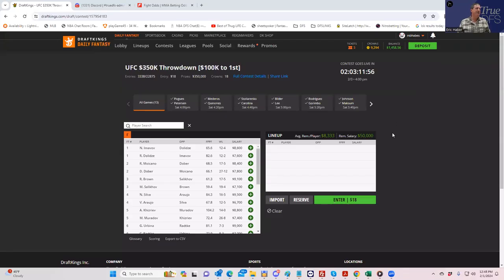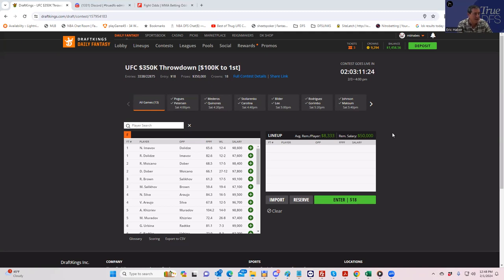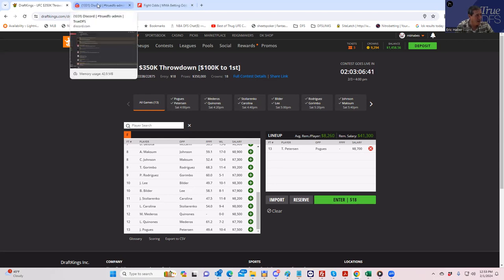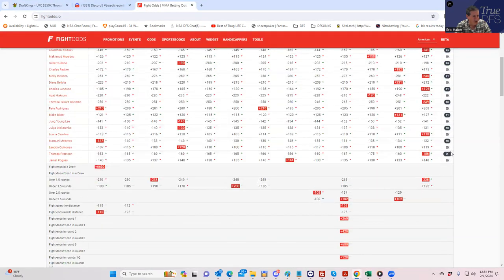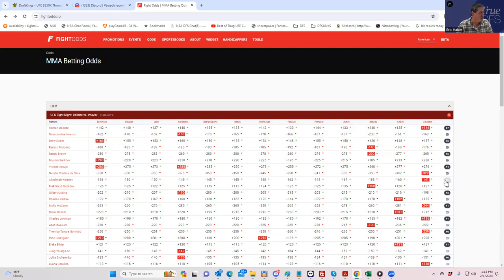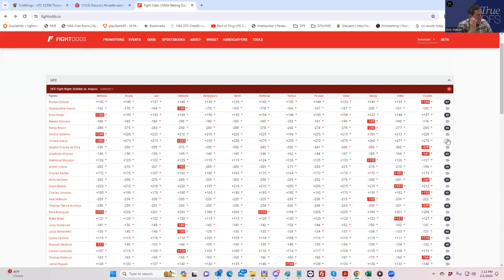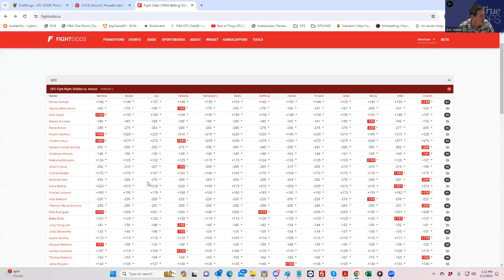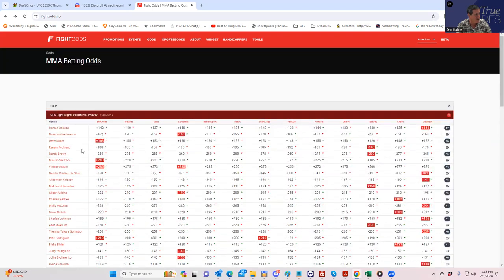MMA DFS BREAKDOWN PART 1 (THE BEST PLAYS) With Sheets